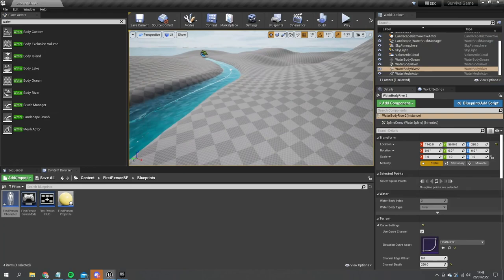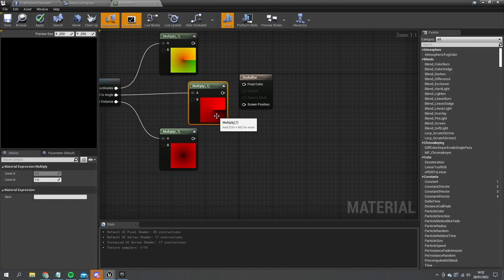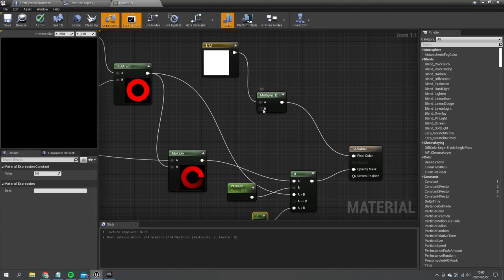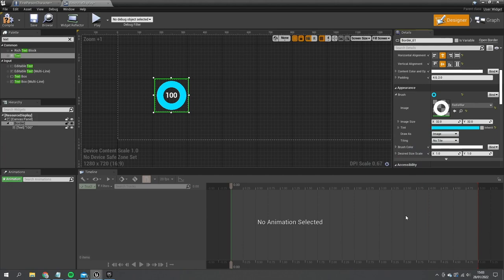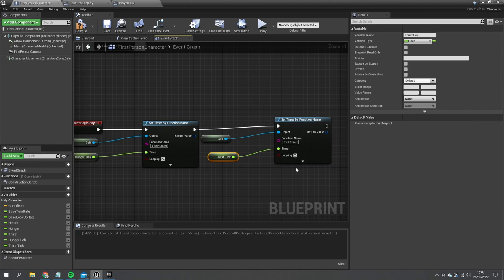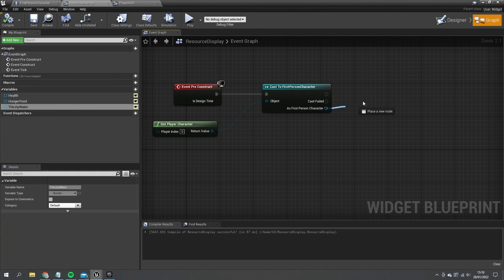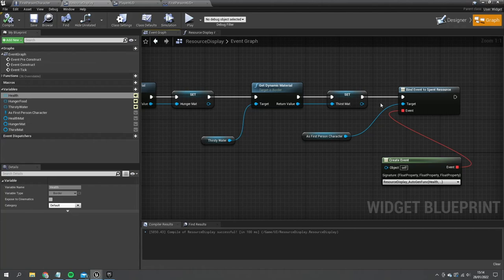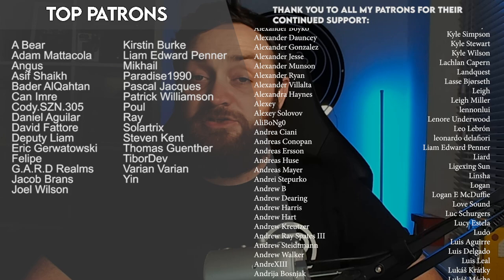Unreal Engine 4 Tutorial - Survival Game Part 2: Hunger and Thirst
In this series we are making a survival game where the player must collect resources to remain alive on a deserted island.

In part 2 we add our first survival resources; hunger and thirst to the game.